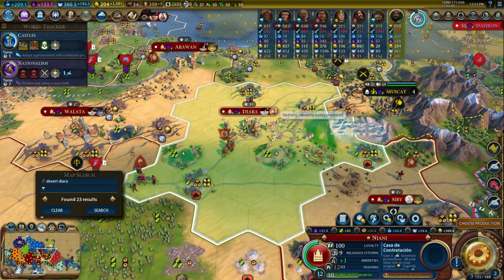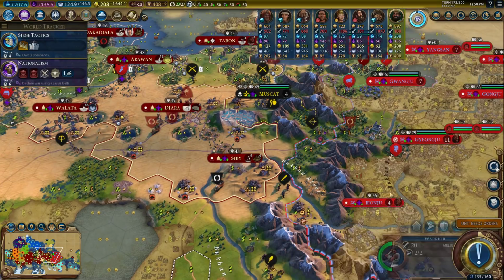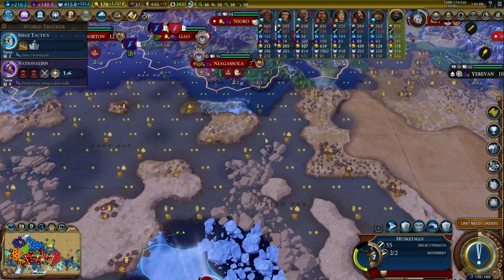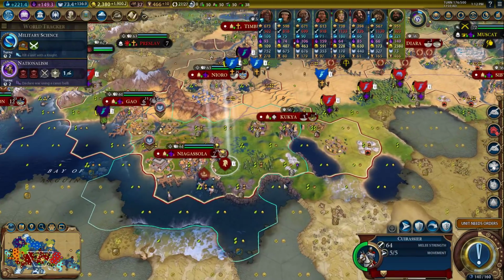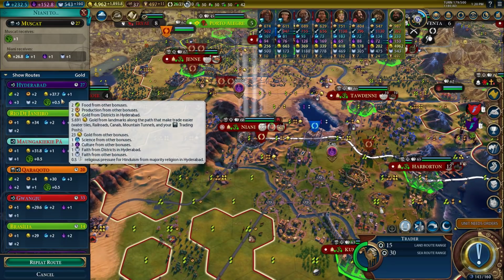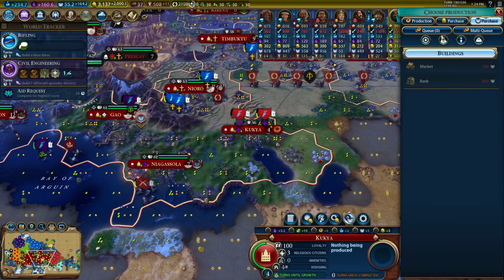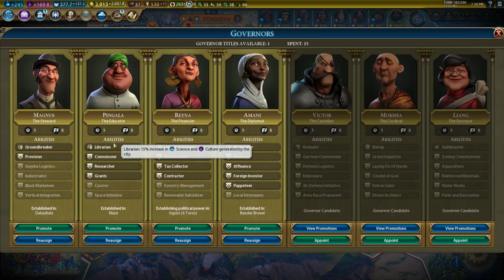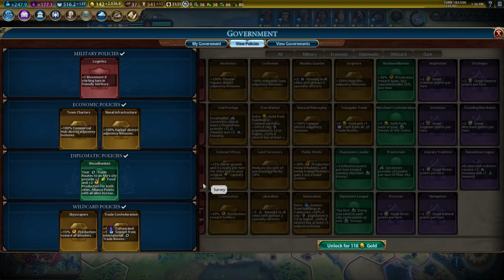Omega Alden Plays Civilization 6 Gathering Storm - Mali II - Part 10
2845 gold for one settler, are you out of your mind? We're just going to have to live with it. Also, if there's one thing Mali is known for it's the Statue of Liberty.